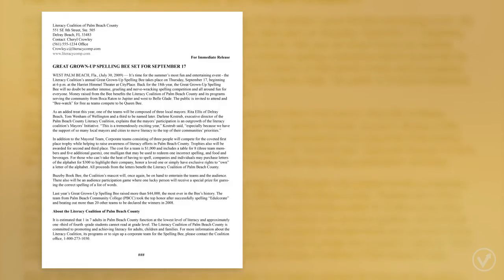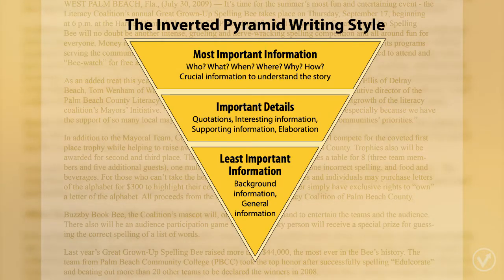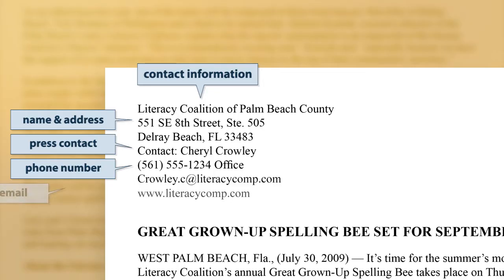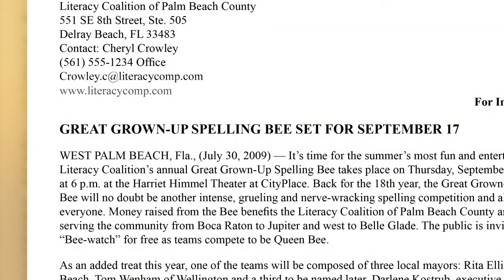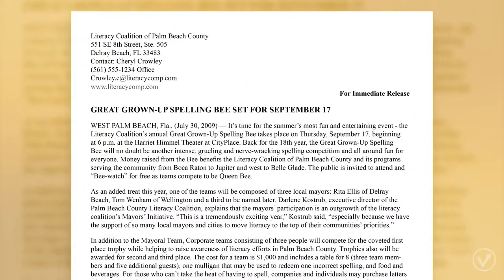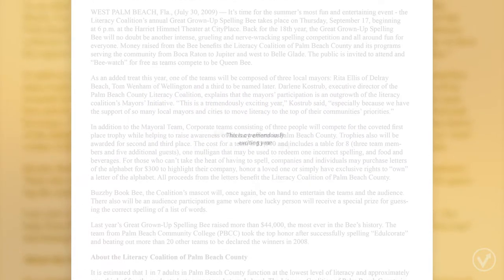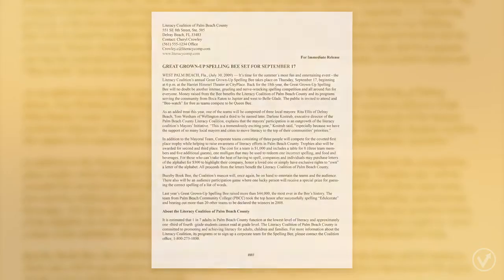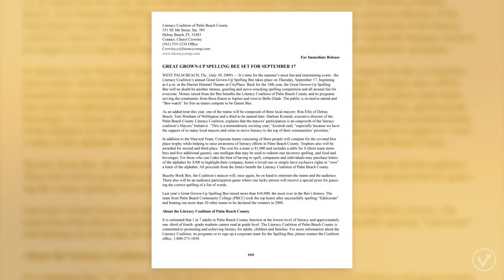How to write a press release